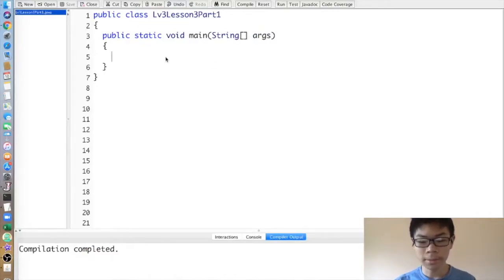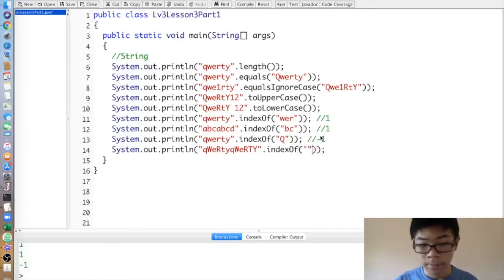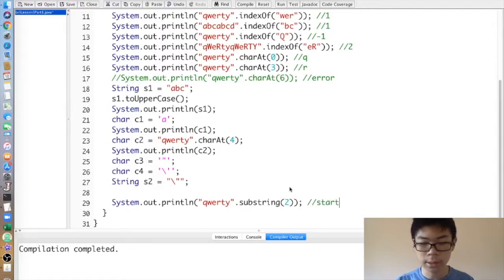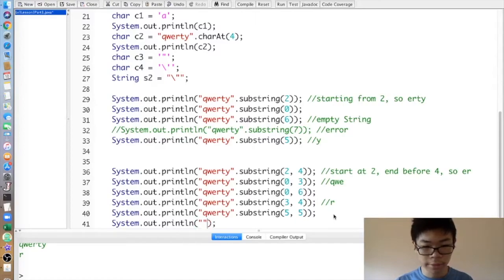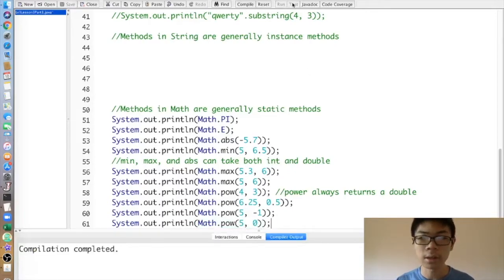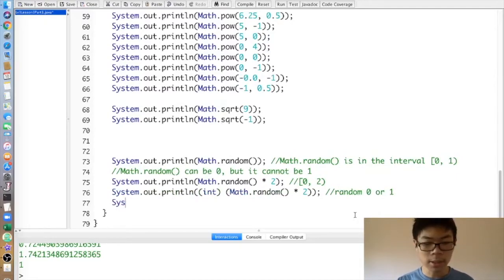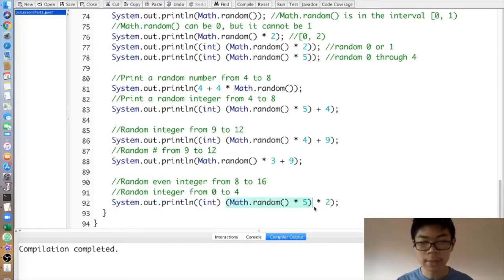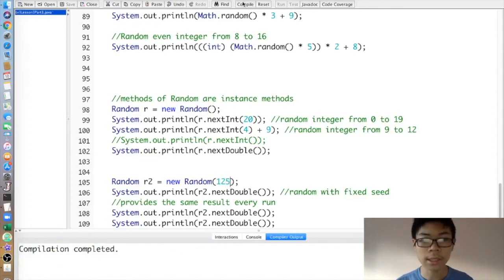Level 3 Lesson 3 Part 1 String, Math, and Random